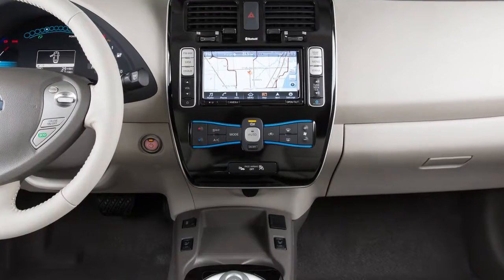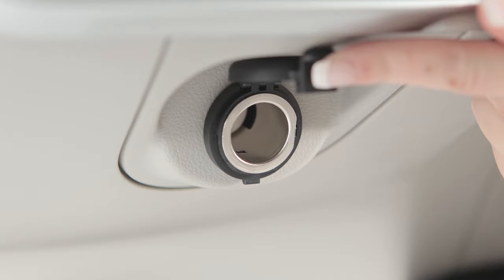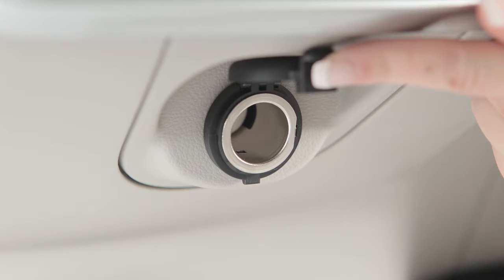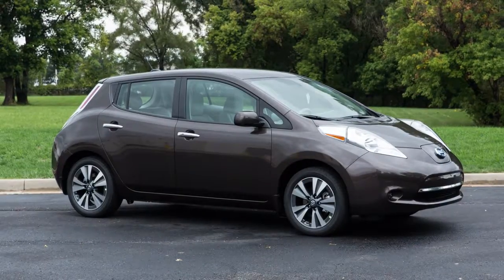2017 Nissan LEAF - Power Outlet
Your vehicle has a power outlet located below the heater and air conditioner controls. This outlet can be used for small electrical devices, such as cellular phones.

Please see the manufacturer’s Owner’s Manual supplied with your device for detailed information when connecting the device to an outlet.

The power outlet is powered only when the power switch is in the ACC or ON position. To use a power outlet, open the cap.

Leaving a device connected to the power outlet with the power switch left in the ACC or ON position can discharge the battery and the vehicle may not start.